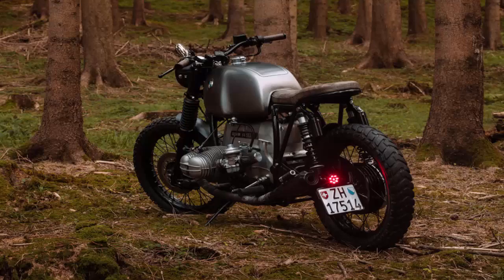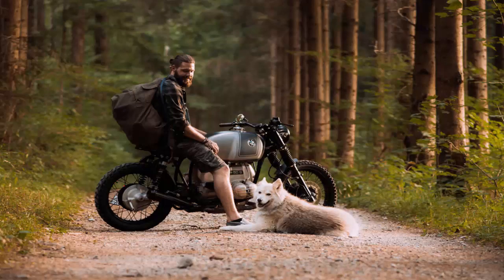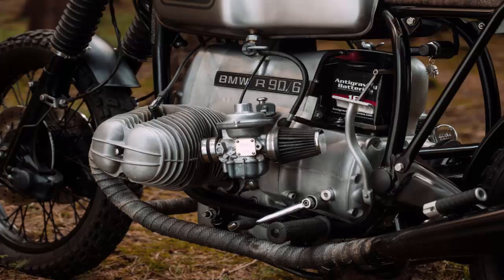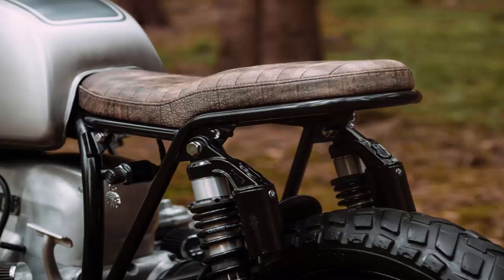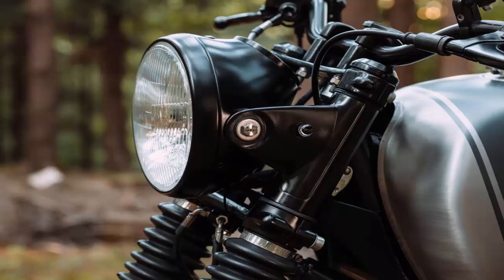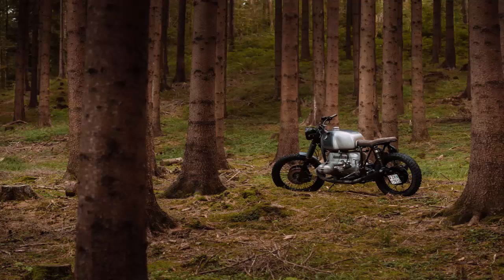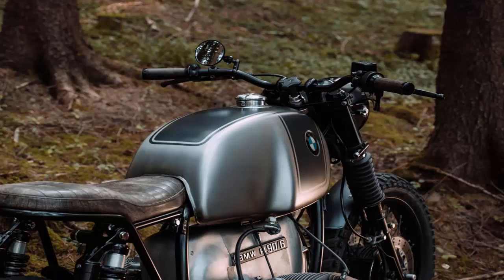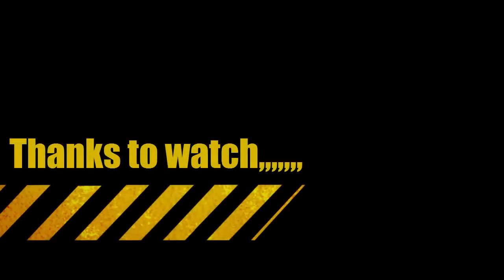BMW R,Simply Wunderschön Kontrast Kreations’ BMW R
keyword;

sourch;BMW R,Simply Wunderschön Kontrast Kreations’ BMW RBMW R,Simply Wunderschön Kontrast Kreations’ BMW R